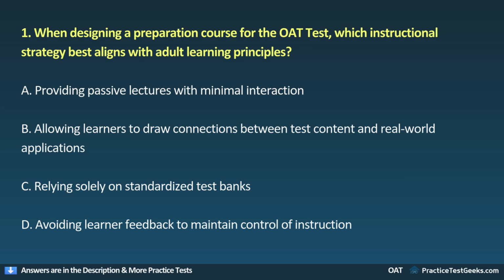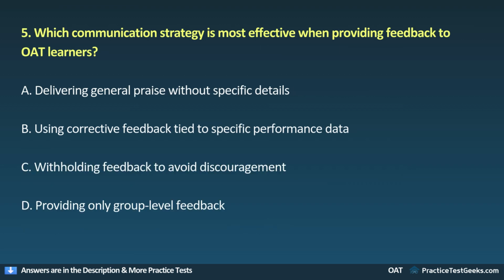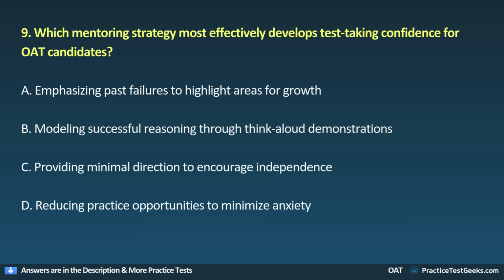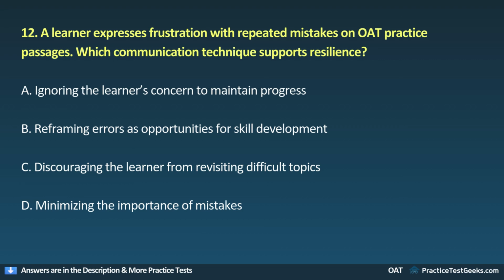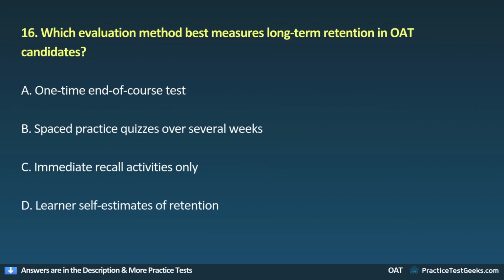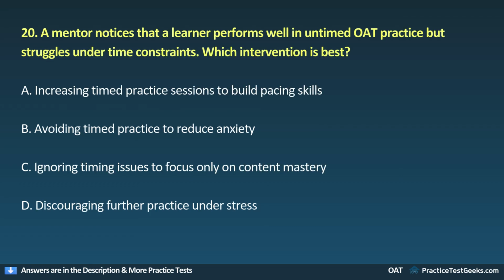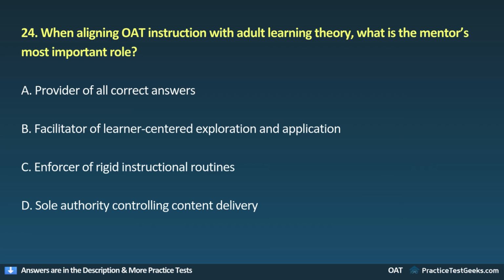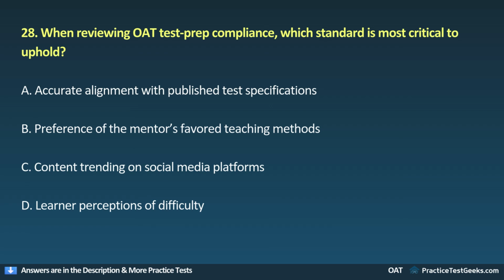OAT Practice Test 2026 Optometry Admission Test Exam Questions & Answers Test Prep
Prepare for your Optometry Admission Test exam with comprehensive practice questions and test preparation strategies for 2026.